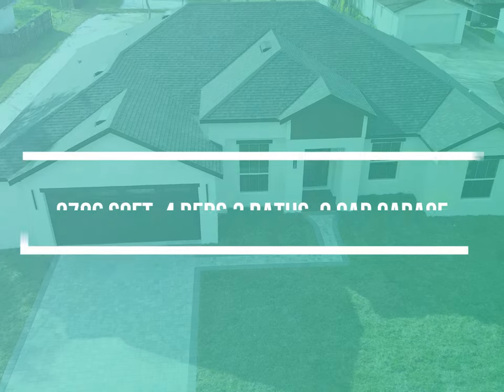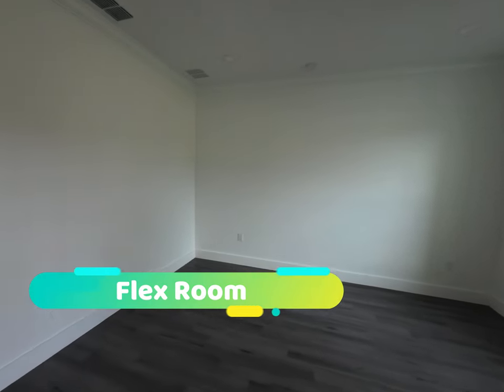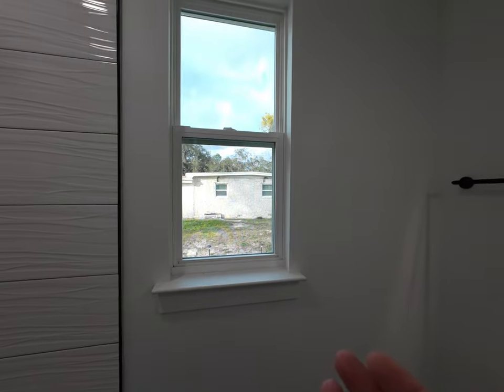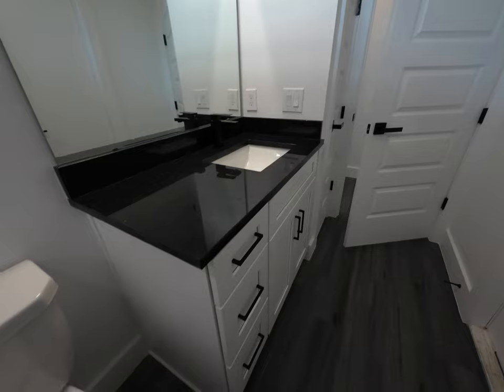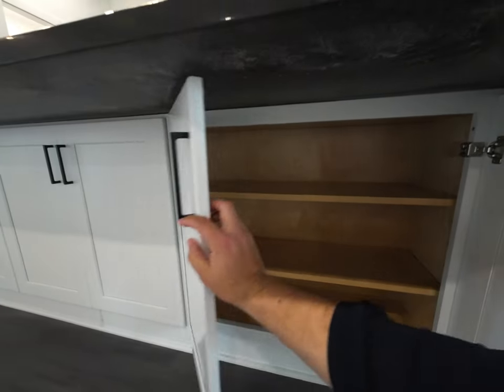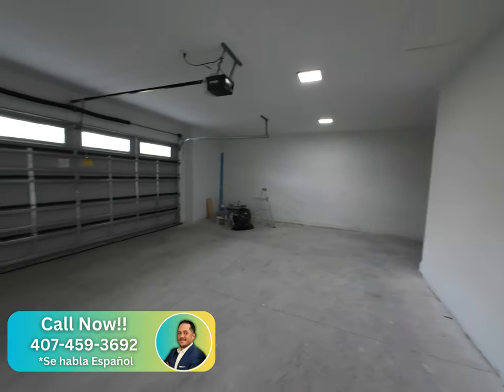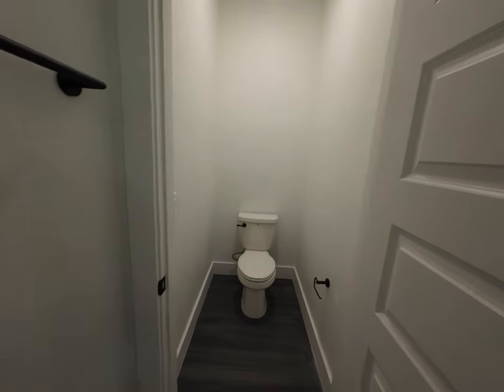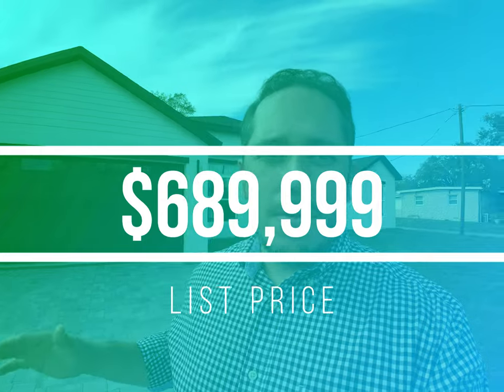New Construction Home for Sale in Florida. No HOA/CDD.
🔹For more information about this home or any other property in Florida please call/text:

Completed Custom New Construction Luxurious Home! 4Br/3Ba open floor split home on a premium large lot on a very quiet limited traffic road in East Orlando. This home has a ton of amenities! Extra larger 3 Car Garage with custom doors, a Great Room with 11 foot high ceilings that opens into a large modern open concept Kitchen with premium Stainless steel appliances. A large Island with a barstool area in the back, large Farm house Sink, premium all wood custom shaker cabinets w/ attractive quartz in Kitchen, all baths and Laundry room. A large Dining Nook overlooking your beautiful yard. 8 ft. custom barn style doors to Den and custom 8 ft. doors throughout. Crown molding nearly everywhere, tray ceilings in Dining & Master bedroom. Walk-in Pantry and a large Laundry room with a folding area. The En-Suite has two walk-in closets, double vanity, large walk-in shower and a private water closet. Custom 8 ft. Triple Sliders in Great Room to Lanai. This incredible house is a short drive away from UCF, Waterford Lakes Commons, Avalon Park, major roads and highways such as 408/417/ and East Colonial Drive. The best part is the location is about 15 minutes from downtown Orlando where you can enjoy fabulous restaurants featuring inside and outdoor dining, rooftop bars as well as coffee houses, night life, piano bars, boutique shops and farmers markets. Don’t wait, the time is now to move into your dream home on this desirable piece of land.

Listed Price: $689,999 (previously listed at $750,000)

Estimated down payment for FHA 3.5% (based on full price offer)= $24,149.97

Estimated down payment for Conventional 5% (based on full price offer)= $34,499.95

Estimated down payment for Conventional 20% (Based on full price offer)= $137,999.80

2706 sqft
4 beds
3 baths
2 car garage
Hard surface LVP flooring
All Kitchen appliances included